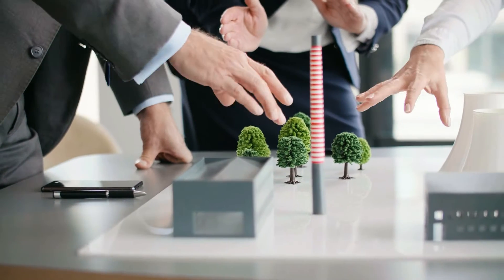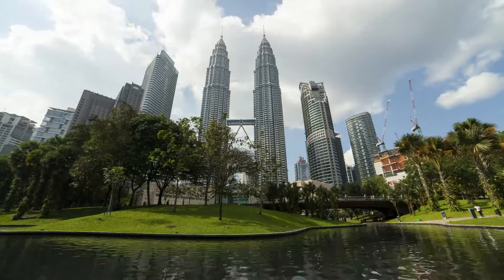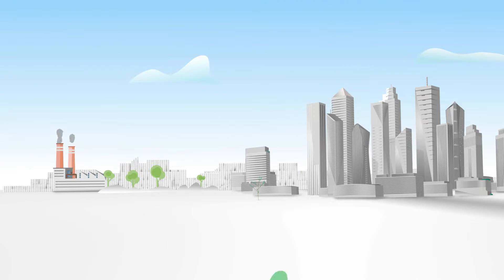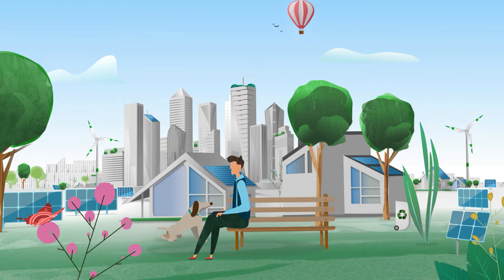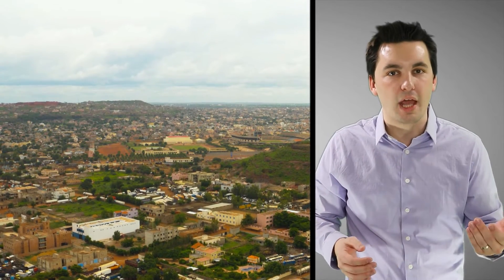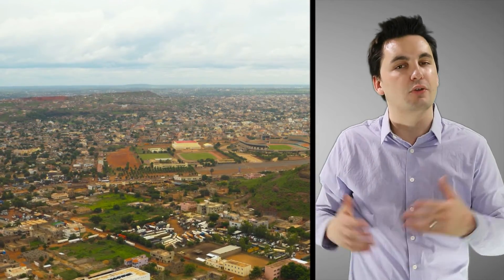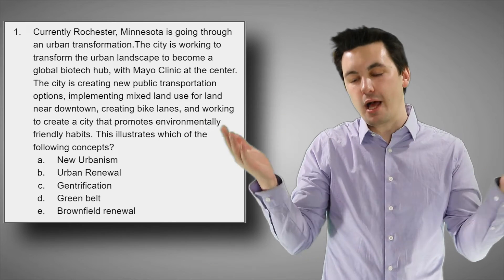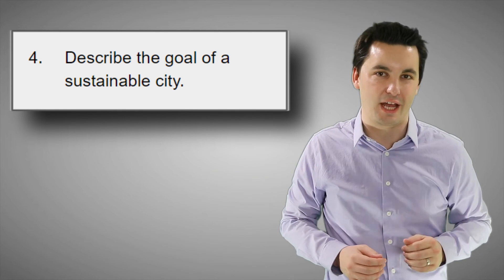Preventing Urban Sprawl & Creating Sustainable Cities [AP Human Geography Unit 6 Topic 8] (6.8)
Chapters:
0:00 Introduction
0:24 Sustainable Cities
0:50 Urban Sprawl
1:12 Green Belts
1:27 Smart Growth Policies
1:42 New Urbanism
2:27 Green Cities
2:51 Criticism of Urban Sustainability
4:00 Infrastructure & Unequal Wealth Distribution
4:39 Cultural Landscape
4:53 Sustainable City Debate
5:46 Practice Quiz

Skills in this video:
IMP-6.C
Identify the different urban
design initiatives and
practices.

IMP-6.D
Explain the effects of
different urban design
initiatives and practices.

IMP-6.C.1
Sustainable design initiatives and zoning
practices include mixed land use, walkability,
transportation-oriented development,
and smart-growth policies, including New
Urbanism, greenbelts, and slow-growth cities.

IMP-6.D.1
Praise for urban design initiatives includes the
reduction of sprawl, improved walkability and
transportation, improved and diverse housing
options, improved livability and promotion
of sustainable options. Criticisms include
increased housing costs, possible de facto
segregation, and the potential loss of historical
or place character.